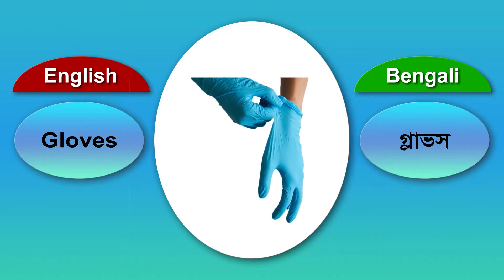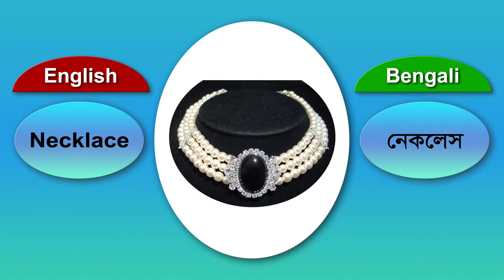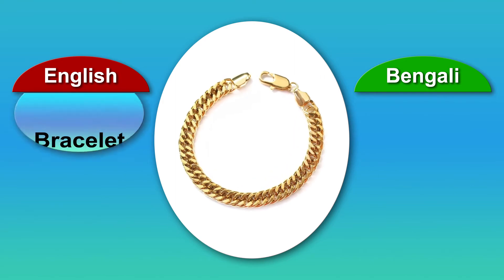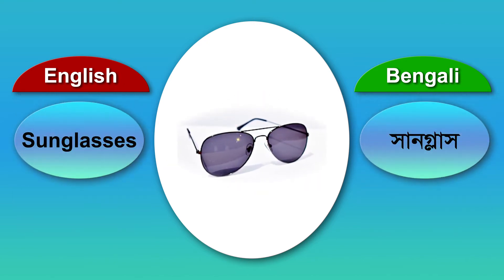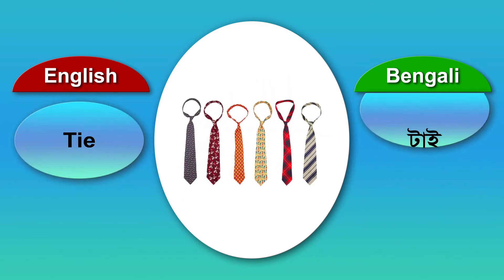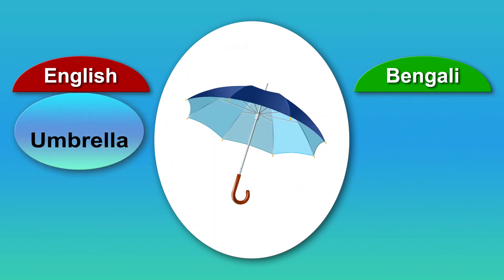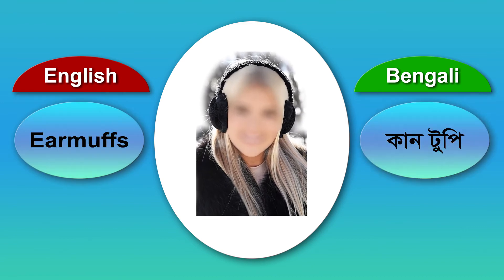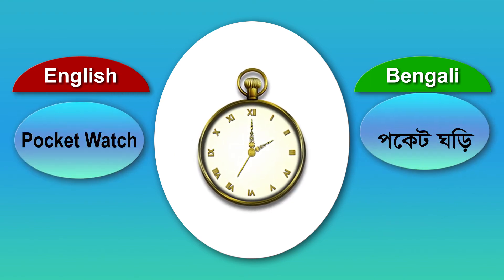Accessories Vocabulary | ইংরেজি শেখার সহজ উপায় | ইংরেজি ভোকাবুলারি | English Vocabulary Words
Accessories Vocabulary | ইংলিশ ভাষা শেখার সহজ উপায় | ইংরেজি ভোকাবুলারি | English Vocabulary Words

ইংরেজি শেখা যায় কিভাবে
ছোটদের ইংরেজি শেখা
মজায় মজায় ইংরেজি শেখা
অনলাইনে ইংরেজি শেখা
বাচ্চাদের ইংরেজি শেখা
গল্পে গল্পে ইংরেজি শেখা
বাংলা থেকে ইংরেজি শেখা
খুব সহজে ইংরেজি শেখা
ছোট বাচ্চাদের ইংরেজি শেখা
30 দিনে ইংরেজি শেখা
ইংরেজি রিডিং পড়া শেখা
ইংরেজি রিডিং কিভাবে শেখা যায়
ইংরেজি রিডিং শেখার বাংলা ভিডিও
ইংরেজি উচ্চারণ শেখার বাংলা ভিডিও
ইংরেজি বানান শেখার বাংলা ভিডিও
ইংরেজি শেখার জন্য এই ভিডিওটি যথেষ্ট
ইংরেজি শিখতে হলে প্রথমে কি করতে হবে
ইংরেজি শিখতে কি কি লাগে
আমি ইংরেজি শিখতে চাই
ইংরেজি রিডিং পড়া শিখতে চাই
ইংরেজি কথা শিখতে চাই
ইংরেজি ভাষা শিখতে চাই
ইংরেজি বানান শিখতে চাই
ইংরেজি লেখা শিখতে চাই
ইংরেজি পড়া শিখতে চাই
ইংলিশ শিক্ষা
ইংলিশ শিখা
ইংলিশ শিক্ষা কোর্স
ইংলিশ শিক্ষার সহজ উপায়
ইংলিশ শিখুন
ইংলিশ শিখব
ইংলিশ শিখি
ইংলিশ শিক্ষা বই
ইংলিশ শিখিয়ে ছাড়বো
ইংলিশ শিখার জন্য
ইংলিশ ভাষা শেখার সহজ উপায়
ইংলিশ ভাষা শেখার উপায়
ইংরেজি পত্রিকার শব্দার্থ
বাচ্চাদের ইংরেজি ওয়ার্ড
ইংরেজি থেকে বাংলা অনুবাদ
ইংরেজি থেকে বাংলা অনুবাদ apps
ইংরেজি থেকে বাংলা অর্থ
ইংরেজি থেকে বাংলা অনুবাদ করার নিয়ম
ইংরেজি থেকে বাংলা অনুবাদ করার কৌশল
ইংরেজি থেকে বাংলা উচ্চারন
ইংরেজি থেকে বাংলা অনুবাদ বই
ইংরেজী থেকে বাংলা
ইংরেজি শব্দের অর্থ
ইংরেজী শব্দার্থ
ইংরেজী শব্দ অর্থ
ইংরেজী শব্দের অর্থ
ইংরেজি শব্দ
ইংরেজি শব্দের বাংলা উচ্চারণ
ইংরেজী শব্দের বাংলা অর্থ
ইংরেজী শব্দ ভান্ডার
ইংরেজী শব্দের বাংলা উচ্চারন
ইংরেজি শব্দের
ইংরেজি শব্দার্থ
ইংরেজি শব্দার্থ pdf
ইংরেজি শব্দার্থ বাংলা
ইংরেজি শব্দার্থ মনে রাখার কৌশল
ইংরেজি শব্দার্থ কি
প্রয়োজনীয় ইংরেজি শব্দার্থ
বাচ্চাদের ইংরেজি শব্দার্থ
বাংলা থেকে ইংরেজি শব্দার্থ
ছোটদের ইংরেজি শব্দার্থ
গুরুত্বপূর্ণ ইংরেজি শব্দার্থ
ইংরেজি ভোকাবুলারি বই pdf
ইংরেজি ভোকাবুলারি বই
ইংরেজি ভোকাবুলারি মনে রাখার কৌশল
ইংরেজি ভোকাবুলারি শিক্ষা
ইংরেজি ভোকাবুলারি কি
ইংরেজি ভোকাবুলারি কোর্স
ইংরেজি ভোকাবুলারি
ইংরেজী ভোকাবুলারি
বিসিএস ইংরেজি ভোকাবুলারি
ইংরেজি থেকে বাংলা ভোকাবুলারি
ইংরেজি শেখার ভিডিও
ইংরেজি শেখার ভিডিও ডাউনলোড
ইংরেজি শেখার বাংলা ভিডিও
ইংরেজি শেখার সহজ উপায় ভিডিও
ইংরেজি বানান শেখার ভিডিও
ইংরেজি উচ্চারণ শেখার ভিডিও
ইংরেজি শেখার জন্য ভিডিও
ইংরেজী বানান
ইংরেজী টু বাংলা
ইংরেজী উক্তি
ইংরেজী এ্যাসাইনমেন্ট
ইংরেজী নীতি বাক্য
ইংরেজী ১২ মাসের নাম
ইংরেজি শিখবো
ইংরেজি শিখবো কিভাবে
ইংরেজী শিখবো
ইংরেজি শিখবো কি করে
কিভাবে ইংরেজী শিখবো
কি ভাবে ইংরেজি শিখবো
বাংলা থেকে ইংরেজি শিখবো
কিভাবে সহজে ইংরেজি শিখবো
আমি কিভাবে ইংরেজি শিখবো
ইংরেজি গ্রামার শিখবো
ইংরেজী গুরুত্বপূর্ণ শব্দার্থ
ইংরেজি ভোজপুরি
ভোট ইংরেজী
ইংরেজি পত্রিকার ভোকাবুলারি
ইংরেজি শেখার সহজ উপায়
ইংরেজি শেখার সহজ উপায় pdf
ইংরেজি শেখার সহজ উপায় বই
ইংরেজি শেখার
ইংরেজি শেখার সহজ উপায় কি
ইংরেজি শেখার বই pdf
ইংরেজি শেখার বই pdf download
ইংরেজি শেখার বই ডাউনলোড
ইংরেজি শেখার অ্যাপ
ইংরেজি শেখার সেরা অ্যাপ
ইংরেজি শিখতে চাই
ইংরেজি শিখতে করণীয়
ইংরেজি শিখতে চাই আমি
ইংরেজি শিখতে চায়
ইংরেজি শিখতে চান
ইংরেজি শিখতে গেলে
ইংরেজি শিখতে হবে
ইংরেজি শিখতে
ইংরেজী শিখতে চাই
ইংরেজি শিখতে হলে কি কি জানতে হবে
ইংরেজি শিখতে হলে কি করতে হবে
ইংরেজি কমন শব্দ
কিছু কমন ইংরেজি শব্দ
ইংরেজি ওয়ার্ড মিনিং
ইংরেজি ওয়ার্ড বুক
ইংরেজি ওয়ার্ড এর বাংলা উচ্চারণ
ইংরেজি ওয়ার্ড বাংলা উচ্চারণ
ইংরেজি ওয়ার্ড বাংলা
ইংরেজি ওয়ার্ড এর বাংলা মানে
ইংরেজি ওয়ার্ড বুক pdf
ইংরেজি ওয়ার্ড শিক্ষা
ইংরেজি ওয়ার্ড এর মানে
ইংরেজি ওয়ার্ড উচ্চারণ
ইংলিশ ওয়ার্ড বুক
ইংলিশ ওয়ার্ড ম্যানিং
ইংলিশ ওয়ার্ড মিনিং
ইংলিশ ওয়ার্ড ম্যানিং বাংলা
ইংলিশ ওয়ার্ড উচ্চারণ
ইংলিশ ওয়ার্ড বুক pdf
ইংলিশ ওয়ার্ড ডিকশনারি
ইংলিশ ওয়ার্ড বাংলা মিনিং
ইংলিশ ওয়ার্ড কি
ইংলিশ ওয়ার্ড এর মানে
ইংলিশ ওয়ার্ড শিখব
ইংলিশ ওয়ার্ড শিক্ষা
ইংলিশ ওয়ার্ড শিখা
ঘরে বসে ইংরেজি শিখুন pdf
ঘরে বসে ইংরেজি শিখা
ঘরে বসে ইংরেজি শেখার উপায়
accessories vocabulary in english
accessories vocabulary list
accessories vocabulary worksheet
accessories vocabulary for beginners
accessories vocabulary pdf
accessories vocabulary exercises
accessories vocabulary british
accessories vocabulary clothing
accessories words list
speak english to bangla
spoken english to bangla video
spoken english to bangla book
bengali to english keyboard  with meaning vocabulary word meaning in bengali